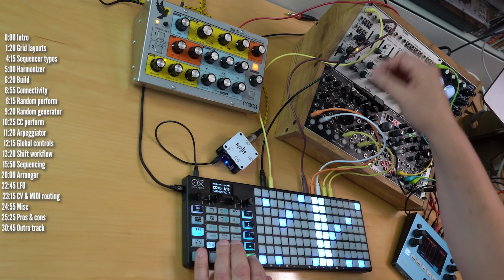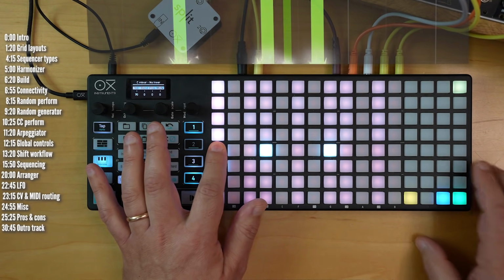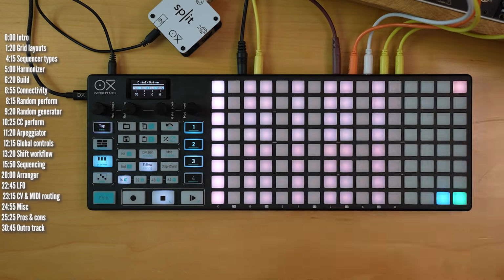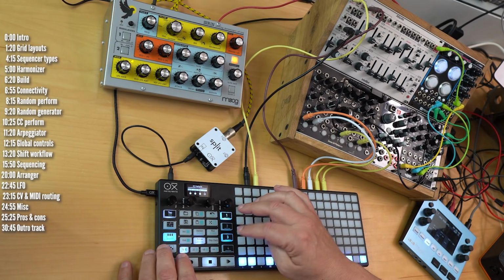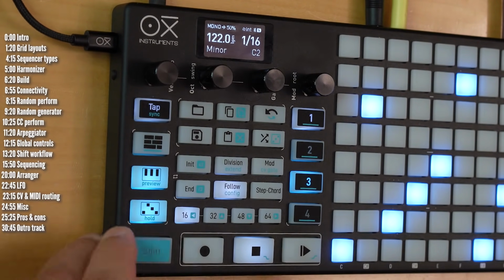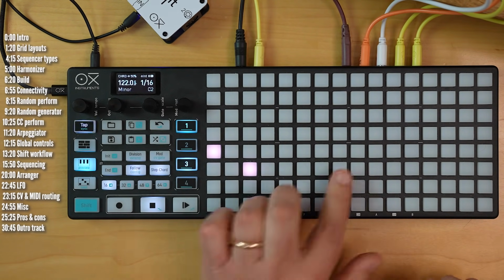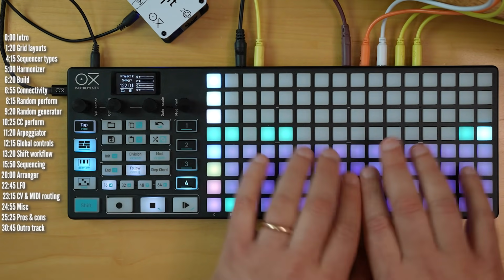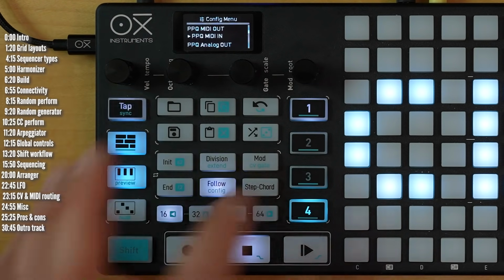Review: OXI ONE Sequencer // Generative features explained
Get the ideas, tips and insights from this video and all my others in my ever-expanding book of electronic music ideas, tips and tricks here:

Other gear in the video:
► Moog Sirin
► 2ManySynths Case
► Intellijel Atlantis
► Modbap Per4mer
► Happy Nerding 3MIA and FX AID XL
► Endorphines Queen of Pentacles
► Befaco Lich
► Noise Engineering Desmodus Versio
► ALM HPO
► 1010Music Bluebox
► Synthesia is the visualizer

TIMELINE:
0:00 Intro
1:20 Grid layouts
4:15 Sequencer types
5:00 Harmonizer
6:20 Build
6:55 Connectivity
8:15 Random perform
9:20 Random generator
10:25 CC perform
11:20 Arpeggiator
12:15 Global controls
13:20 Shift workflow
15:50 Sequencing
20:00 Arranger
22:45 LFO
23:15 CV & MIDI routing
24:55 Misc
25:25 Pros & cons
30:45 Outro track